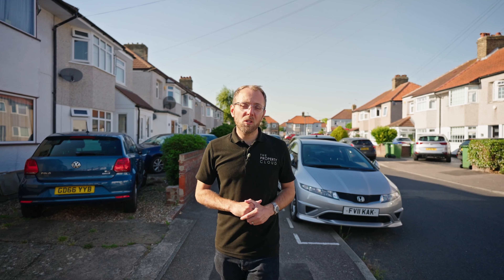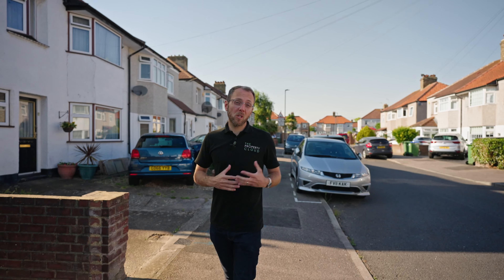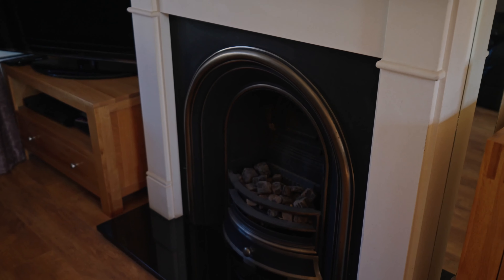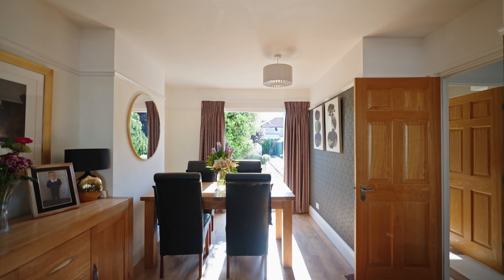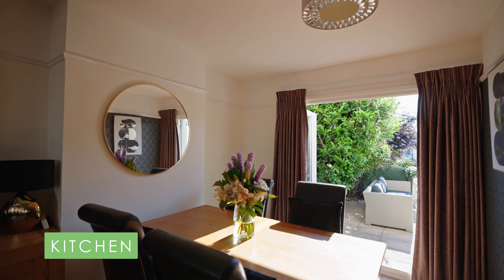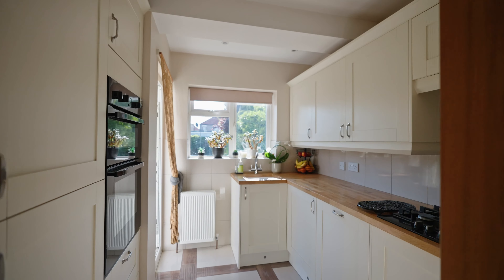😍 A Superb 3 Bed Semi in Welling, DA16 | For Sale | Aaron Kirk | The Property Cloud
🔥 COMING SOON | FOR SALE 🏡
📍Ivedon Road, Welling, Kent, DA16

✅ 3 Bedrooms
✅ Extended Bathroom
✅ Larger than Average Kitchen Compared to Similar Properties
✅ Nearby to Schools, Shops & Local Transport Links
✅ Excellent Condition Throughout
✅ Beautiful West Facing Garden

💻 You can also register yourself onto our database for Heads Up Property Alerts and find out about new properties coming to market before they hit Rightmove or Zoopla, register here 👇🏻